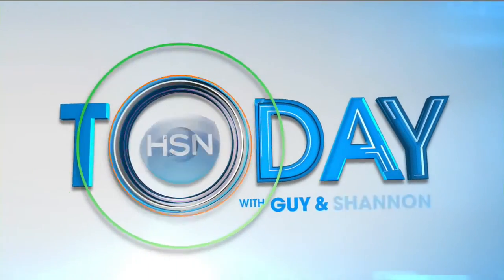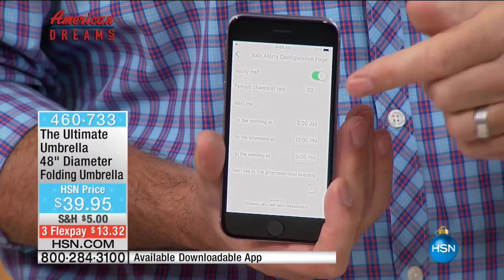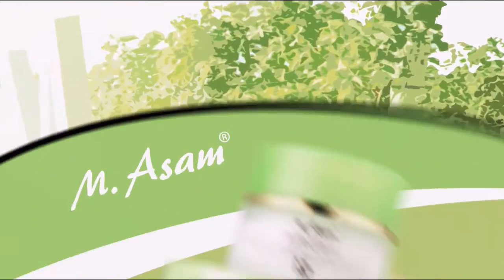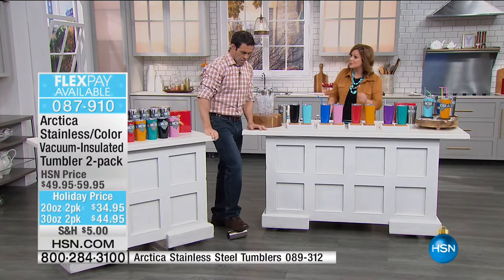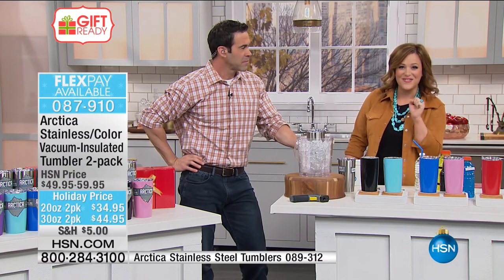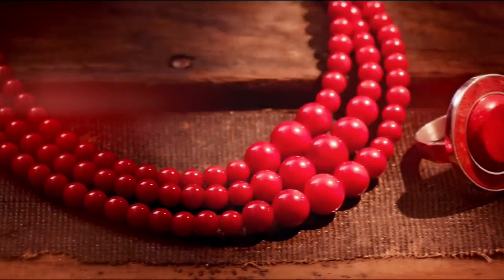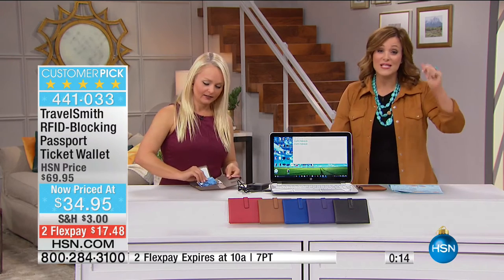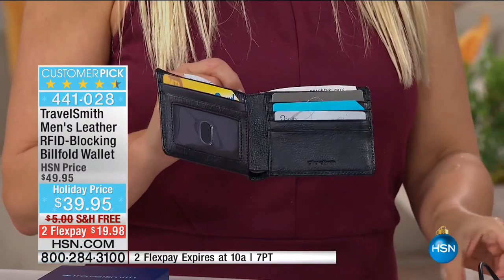HSN | Gifts Under $50 10.20.2016 - 09 AM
A great variety of gifts, all under $50.